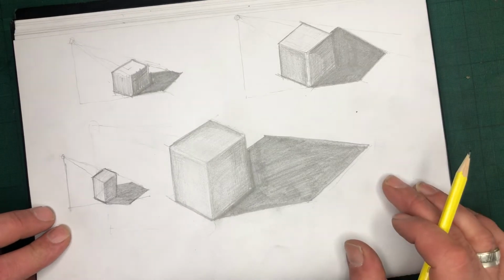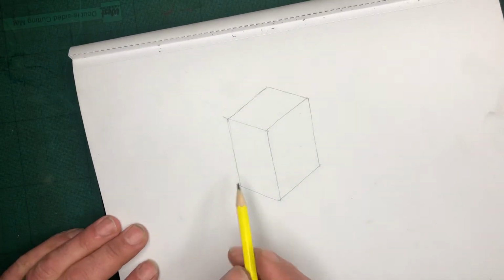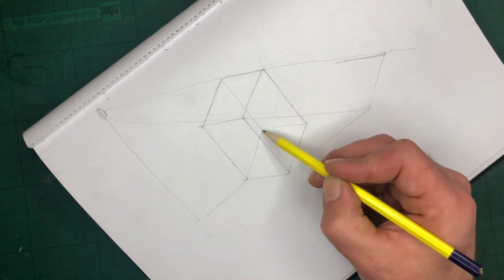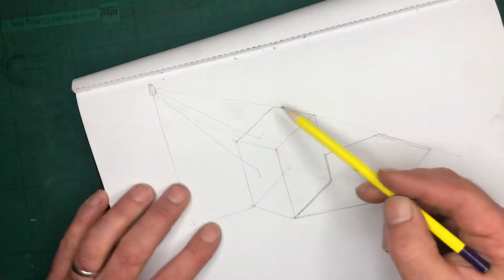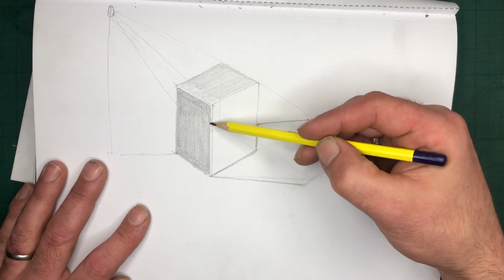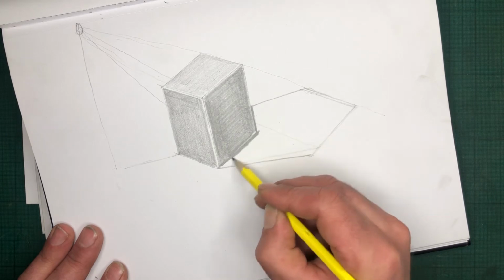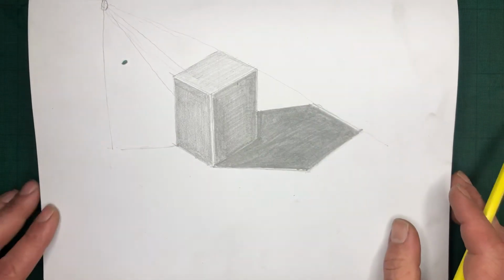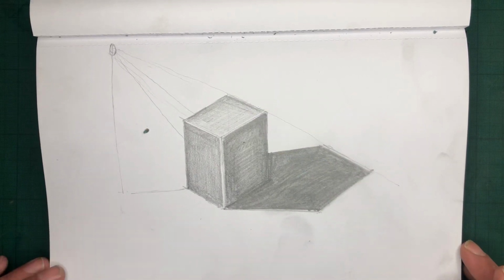Day 8 - shaded isometric cube with shadow